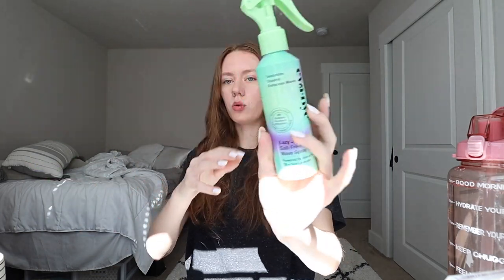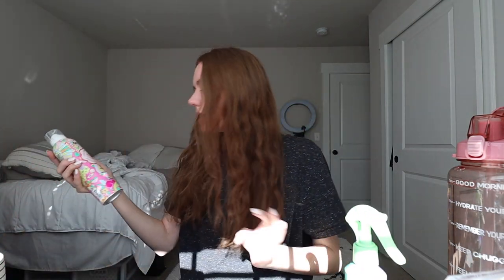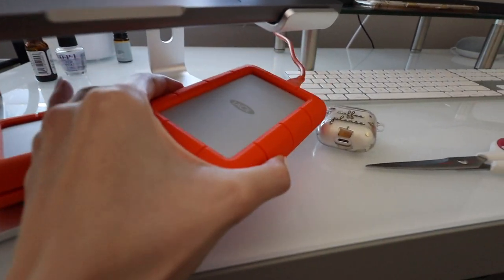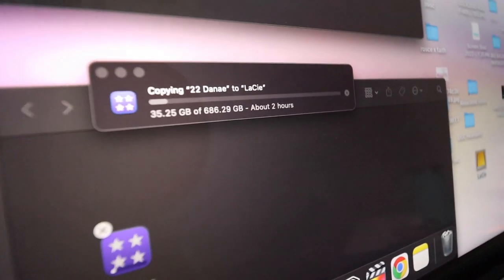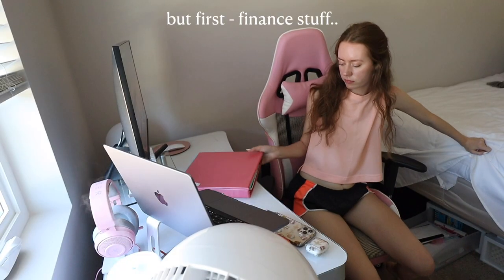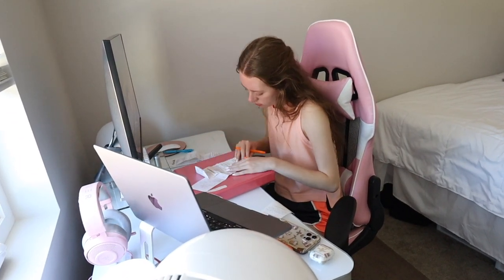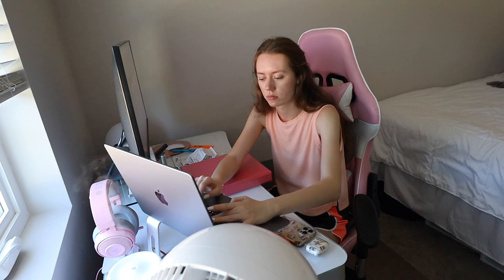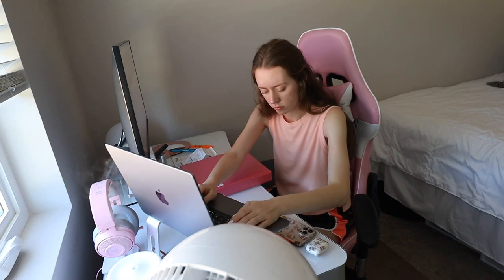WEEKLY RESET ✨ quick clean with me, how i track my finances, new lacie hard drive!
happy friyay! this week's vlog is alll about my sunday reset routine! i take you guys along on a sunday in my life with relaxing cleaning motivation, how i track my finances bi-weekly, and the DRAMA of my external hard drive craziness!!

THINGS I HAVE MENTIONED:
eva nyc wave spray
amika texture spray
lacie 5TB harddrive
brush cleanser
oil cleanser
sheet mask

✩ MY VLOGGING EQUIPMENT:
vlog camera
memory card

*links above are affiliate links which means i make a small comission off your purchases used with the link! no extra cost to you, but a great way to help support the channel :)

FAQ:
how old are you? 21
where are you from? washington state
what editing software do you use? FCPX
what camera do you use? Canon m50 (linked above)

Thank you so much for supporting me and my channel! I hope you have a great day and a fantastic week.
 -Faith